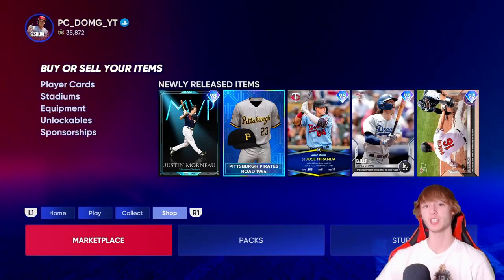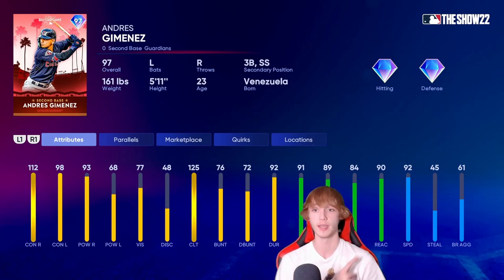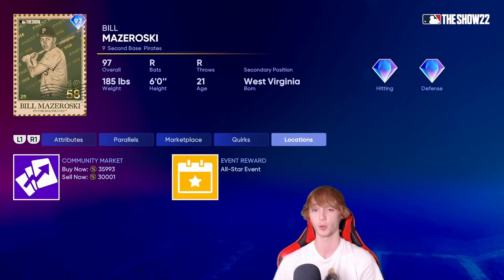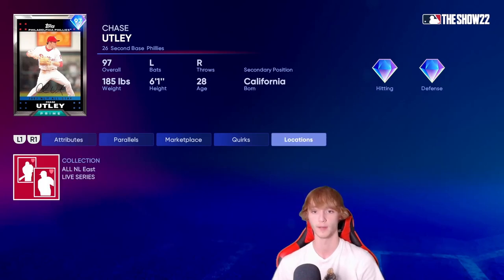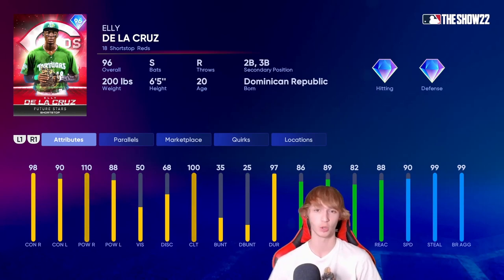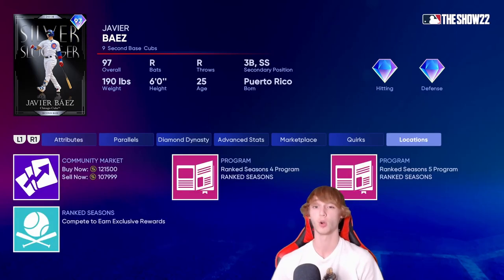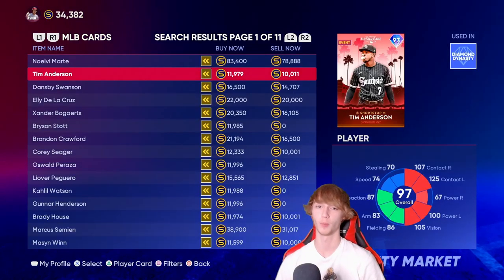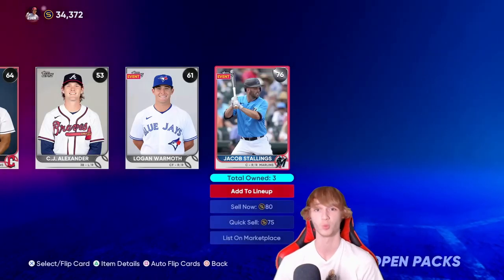Ranking The Top 10 2nd Basemen/Short Stops!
This video will be ranking the top 10 2nd base cards and top 10 short stop cards in mlb the show 22 diamond dynasty!

00:00 – Intro
00:13 – 10 Through 6
03:48 – 5 Through 1